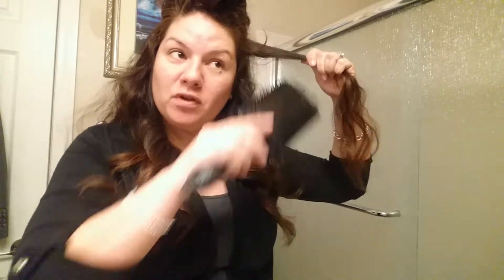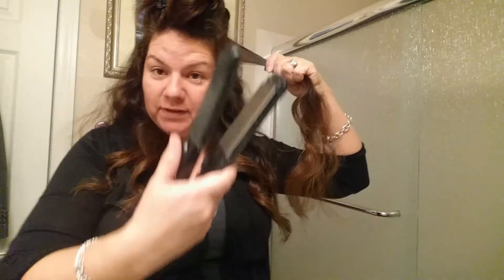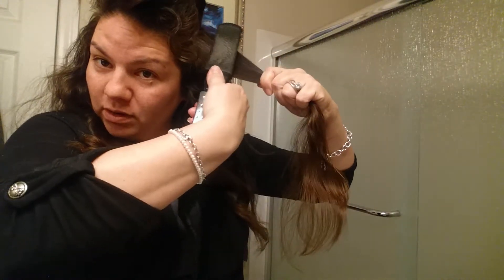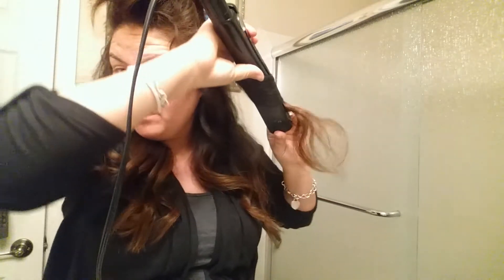HOW-TO CURL W/ a FLAT IRON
How-to curl different curls w a flat iron